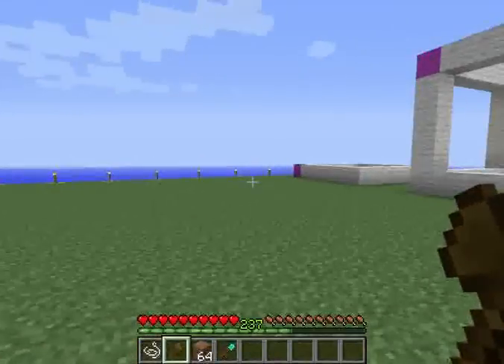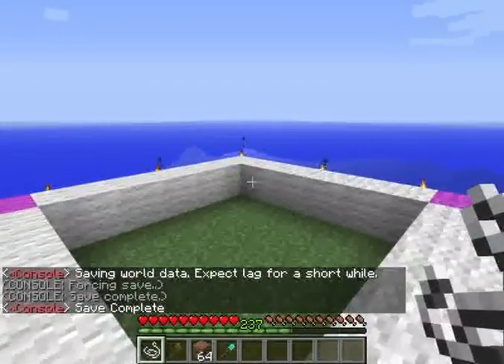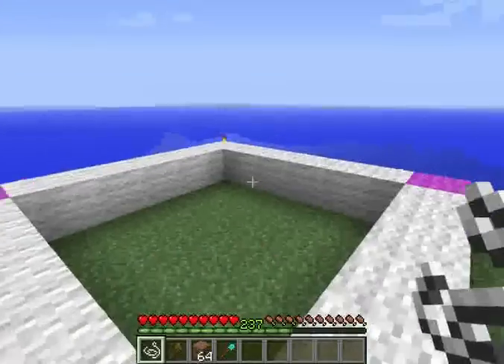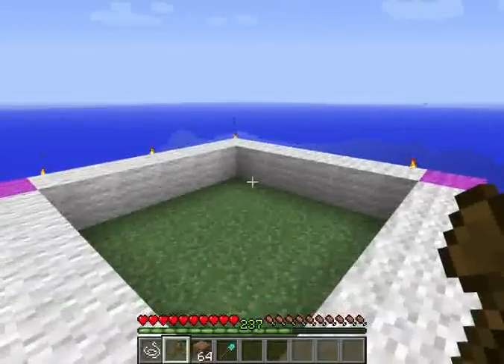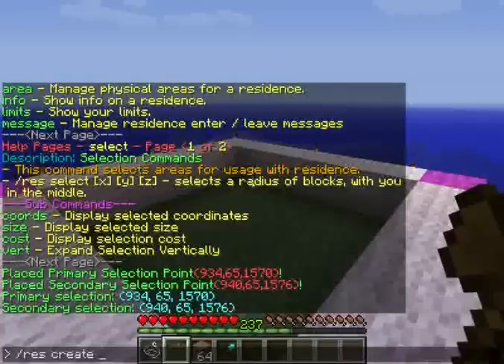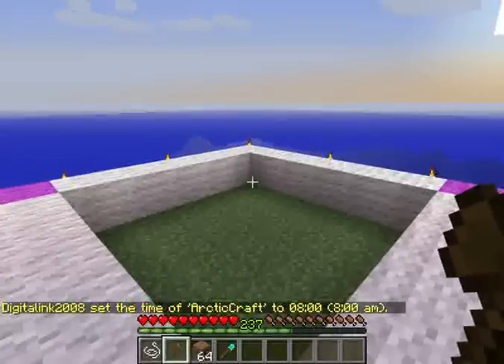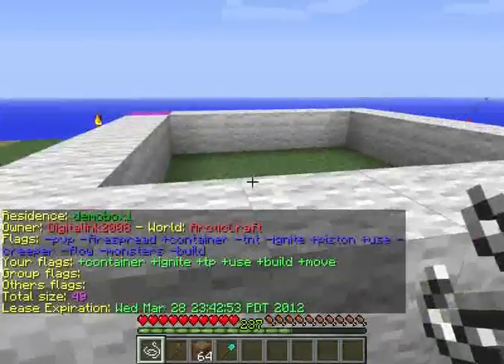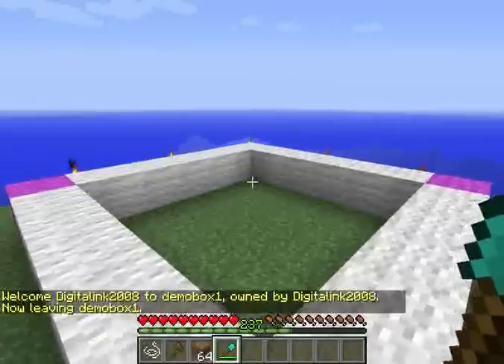residence tutorial beginner -Arctic Craft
ArcticCraft.enjin.com

My first fraps video. Woot! Ok so this is the absolute beginners tutorial. more to com guys.